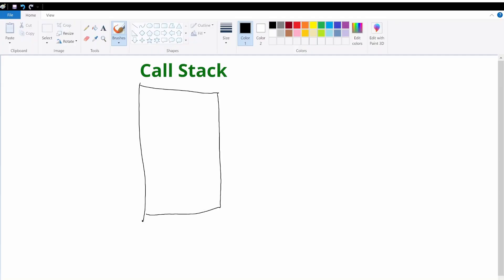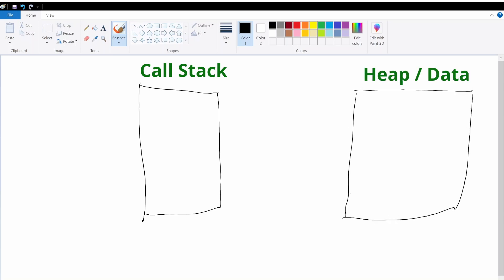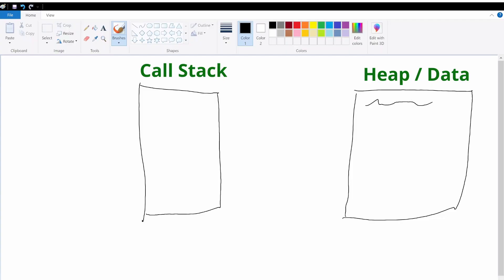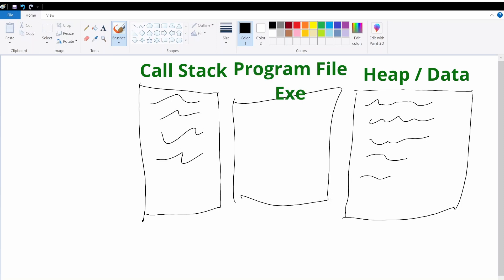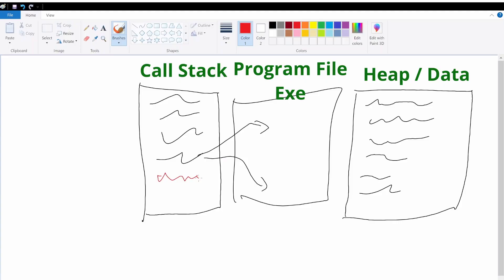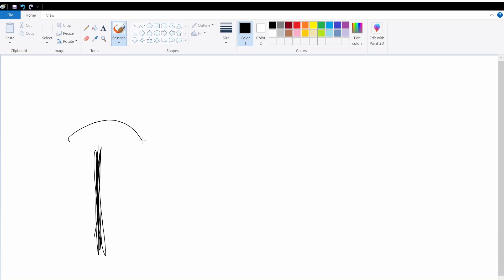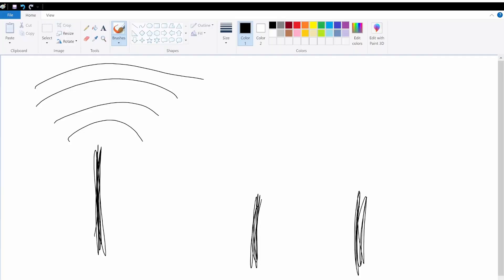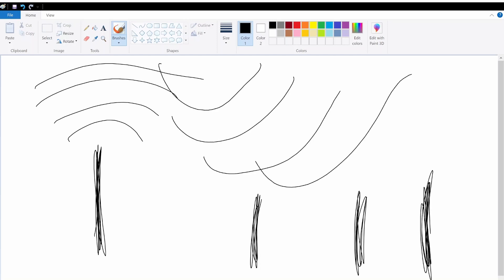Security Alert in HAM RADIO? WinAPRS HACKED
Thats Right, Security Alert in Ham Radio.  WinAPRS has been HACKED and this exploit can be done over the air waves.  Should you be Worried?